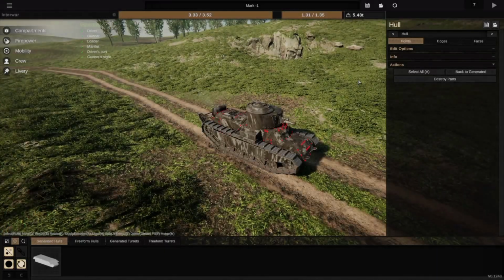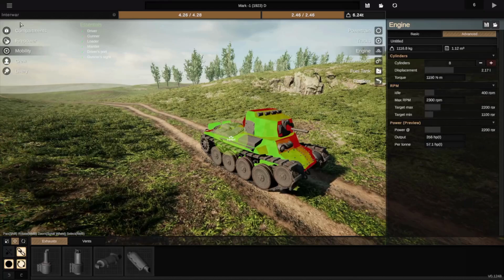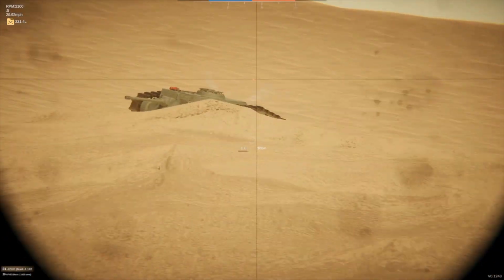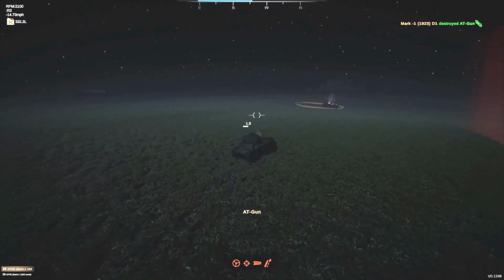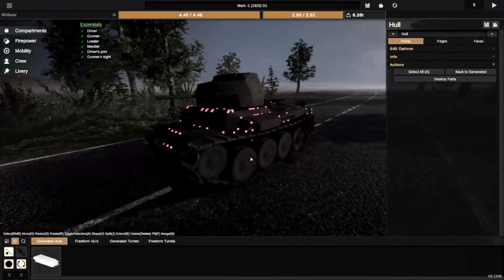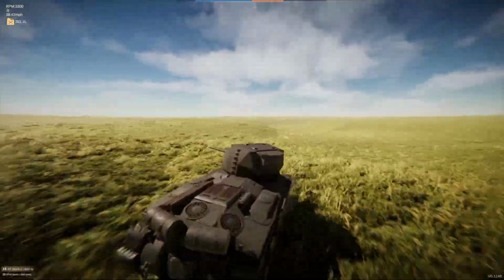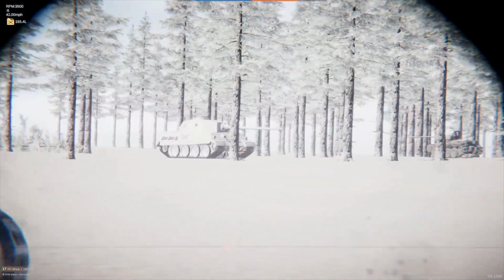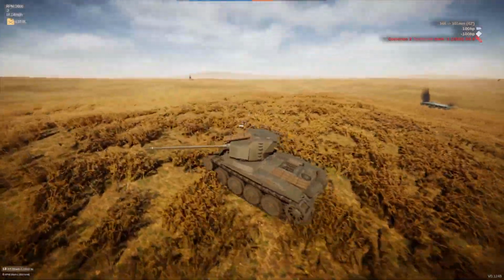Sprocket: evolving a WORLD WAR 1 tank to defeat EVERY SCENARIO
It's time! Finally! World war 1 is meeting the modern era, and it's meeting it in style baby! This thing is a beast!
TANK FILES WILL BE SHARED IN MY DISCORD